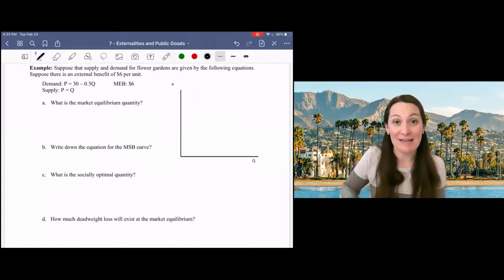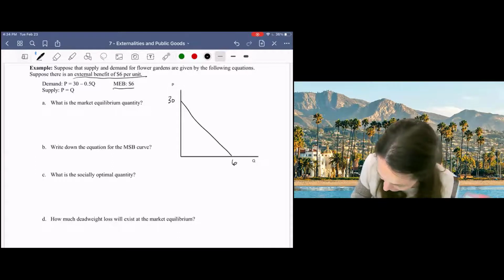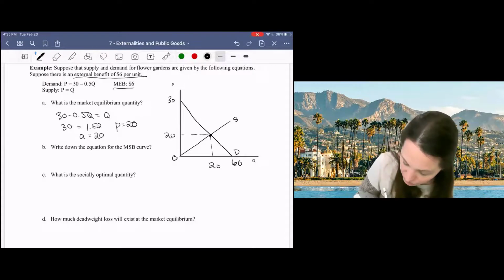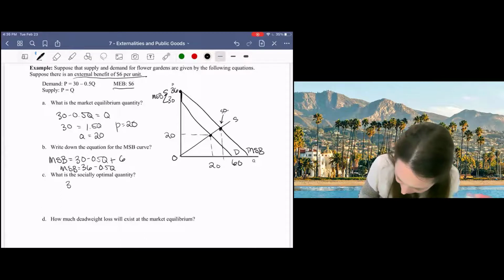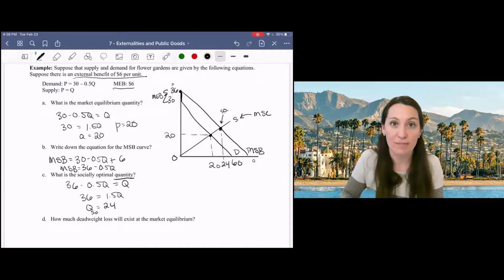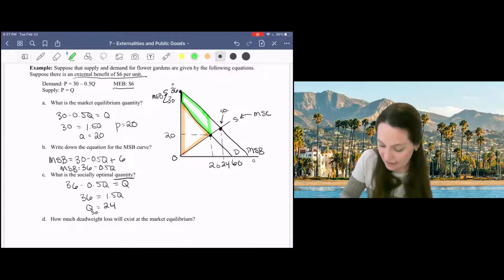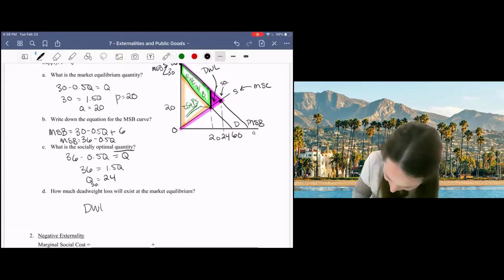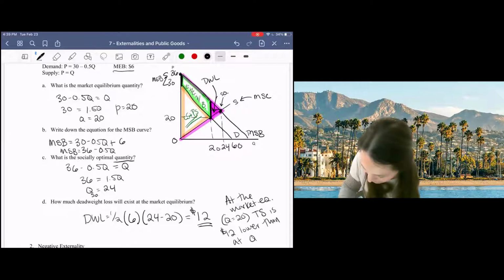7.4 Postive Externality Example